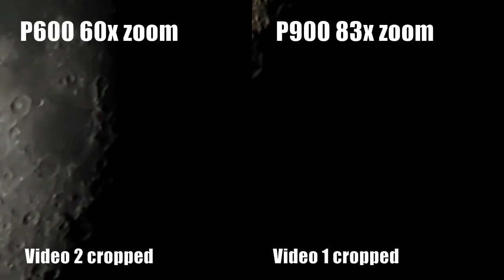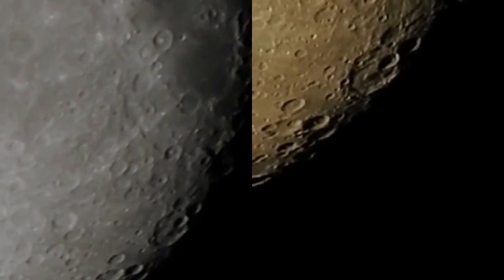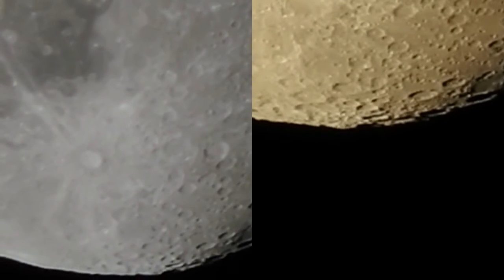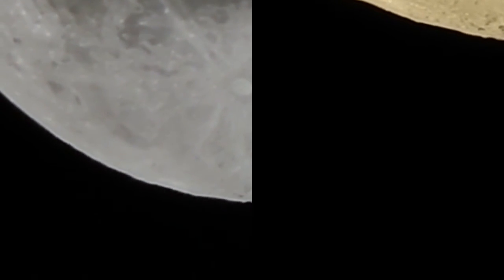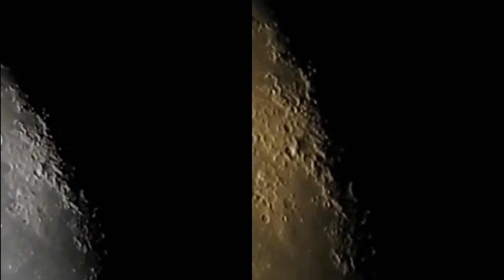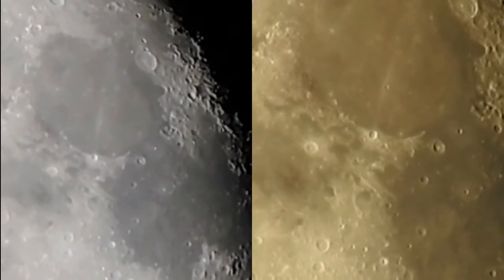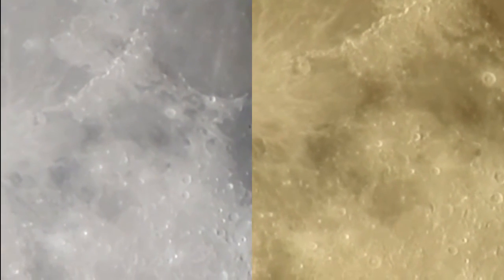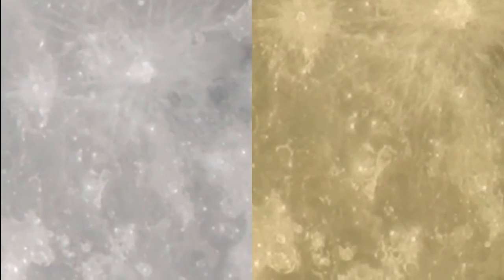P900 VS P600 Moon test - P900 tips - Novice level 2 comparison - UPDATED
Thinking of buying a P900? Have you considered some of the other options available like perhaps the P600 or P610?
Level Up to a novice level 2 with the tips and tricks in this comparison of the Nikon CoolPix P900 VS the P600 using moon footage. Four videos, two each with the P900 and P600 first compared side by side, followed by the full videos. This UPDATE was to correct the poor quality of the last video by turning Full Time Auto Focus OFF and turning AE-L OFF after beginning recording and letting it adjust to a suitable light level.

Both P900 and P600 are amazing cameras, the P600 is half the price, about half the size and still very powerful. If you are going to be using this camera for other stuff like B-day parties, weddings and vacations, you might want to consider the bulkiness and weight of the P900. Of course if you have to have the best zoom for under $1000, the P900 is a hands down win. When it comes to getting pics and video of the stars and planets, the P900 excels and the P600 falls short. However, the very best pictures that I have of Cedar Point from 25 miles away were taken with my P600. After that I bought a P900 and have went back probably a dozen times, and have collected much more evidence that there is no curve, hump or bulge in the way, but have not been blessed with as perfect of air and light conditions. Good luck with all your experiments and buying choices. More comparison videos to come.